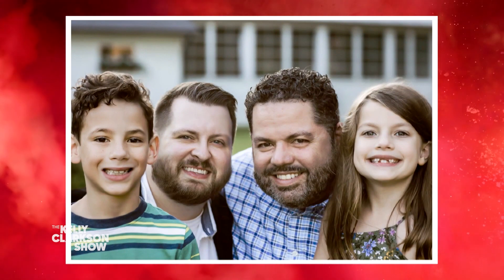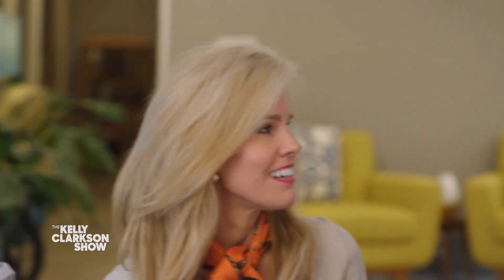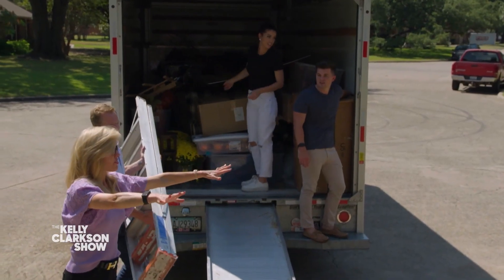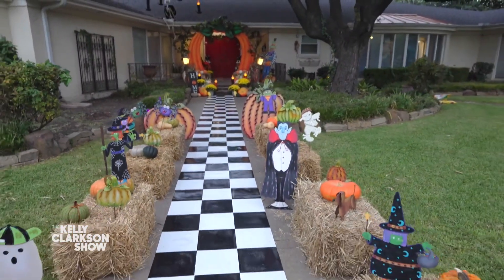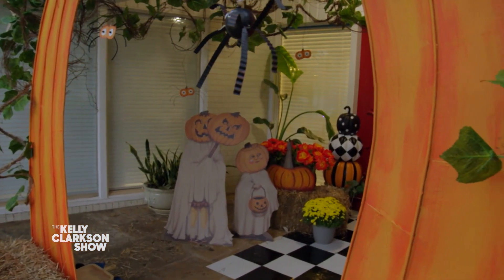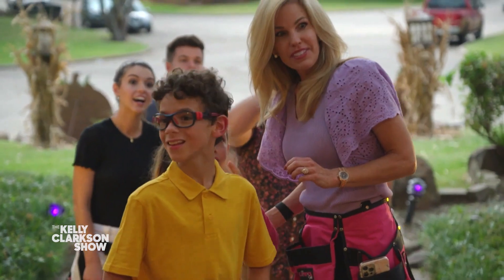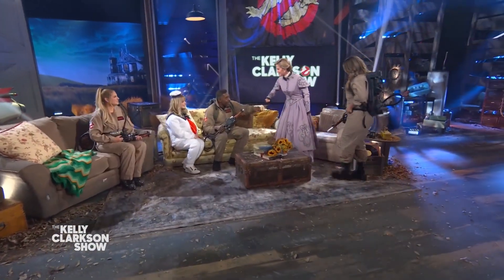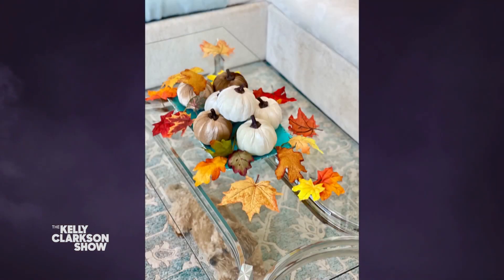Dallas Family's Home Gets Halloween Makeover From Extreme Decorator Jennifer Houghton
Dallas couple Brendan and Tim don't see eye-to-eye on decorating for Halloween — Brendan loves going all out spooky, while Tim enjoys a more classic, autumn vibe. Turtle Creek Lane decorating guru Jennifer Houghton comes to the rescue, giving their home a perfect mix of spooky and autumn vibes with a special "Fall-oween" makeover.